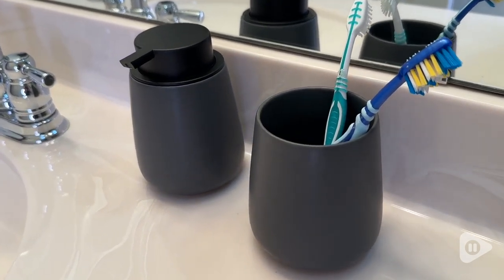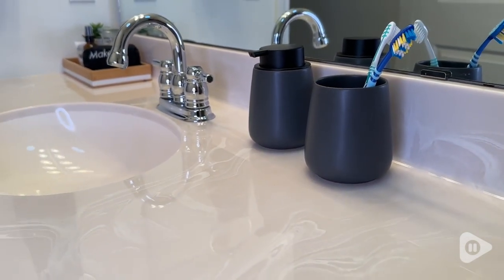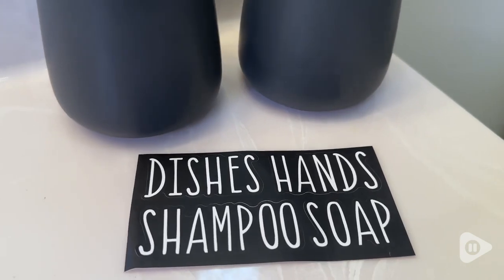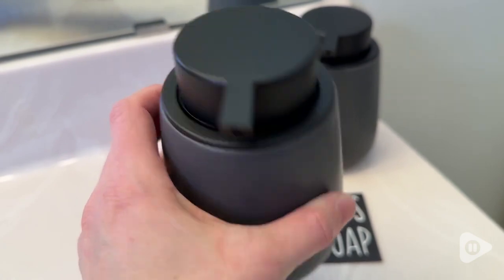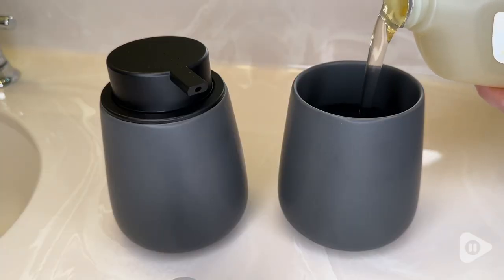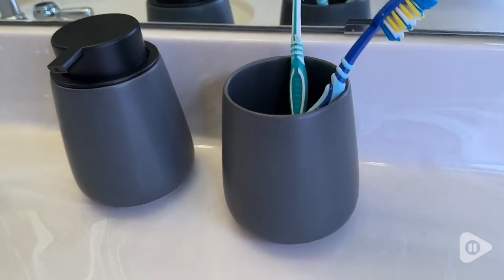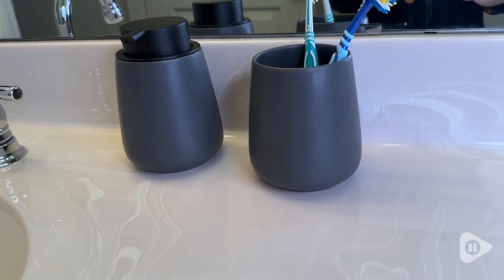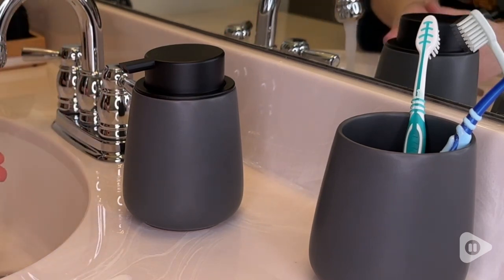Eyrozia Grey Soap Dispensers | Our Point Of View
Eyrozia Grey Soap Dispensers

(Commissionable Links)

Durable - Made of high-quality clay firing, matte porcelain surface is thick and textured. Can be filled with a variety of room-temperature daily use liquids, environmentally friendly and odorless, reusable, recyclable.
Easy-to-Press Pump - Using a large area press pump, both adults and children can easily squeeze out the liquid, and the nozzle down is not easy to leave excess soap.
Soap Dispenser Size - The hand soap dispenser measures 3.75*5 inch and can hold 360ml of liquid. With large opening designed for easy filling of lotions and easy to clean can be used multiple times.
Versatile Soap Dispenser - The grey soap dispenser can be used for liquid soap, lotion, dishwashing, shower gel and so on. Suitable for bathroom, kitchen, washroom, living room, office, etc. Use it as an ornament to exemplify your unique taste as well.
Rest Assured To Buy - The matte grey soap dispenser are unavoidably defective or broken during production and shipping, if you receive a product that does not meet expectations, please contact us for an exchange or refund.
GIFT - Each soap dispenser set comes with a waterproof transparent label sticker to help you sort neatly and without fear of confusion.